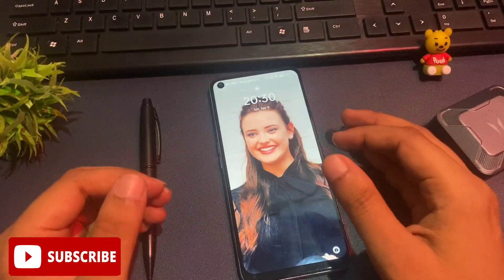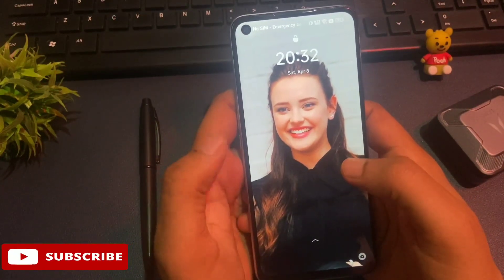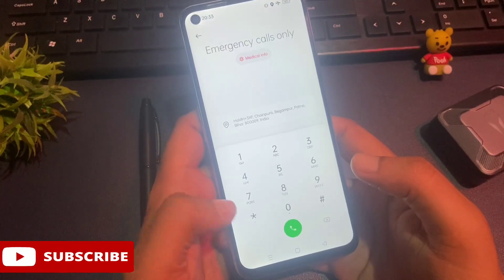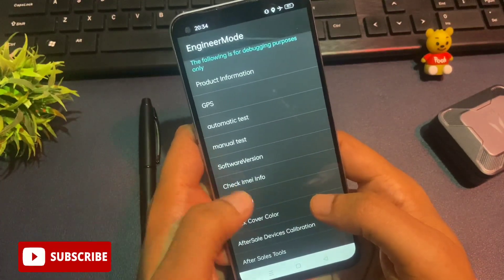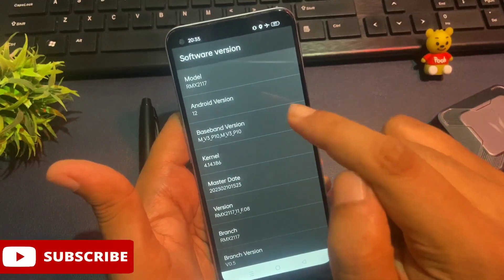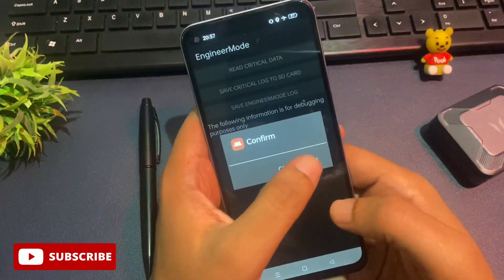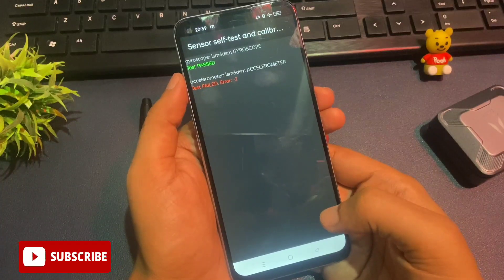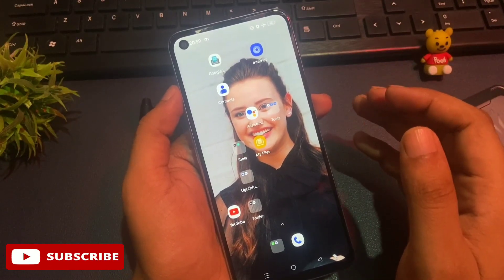New Method 2023 - Unlock Any Android Mobile Password/Pattern/Pin Lock Without (Data Loss/Reset)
All Android Mobile Forgot Password Remove | Unlock Android Mobile Password Lock Without Data Loss

Unlock All Andoid Password I 🔴Live Proof - Unlock Forgotten Password On Android Without Data Loss

All Device Forgot Password Unlock!!Forgot Pattern Lock Remove Without Data Loss & Factory Data Reset

All Oppo Reset Password How to fix forgot lockscreen Password Any OPPO Phone || Factory Reset Oppo

New Method 2023 | Bypass Google Account Any REALME Devices Without Any Data Loss

All Oppo Reset Password How to fix forgot lockscreen Password Any oppo Phone 2023 latest Update

Unlock Password Lock Any Android Mobile Without Data Loss | Unlock All Android Mobile OPPO VIVO Etc.